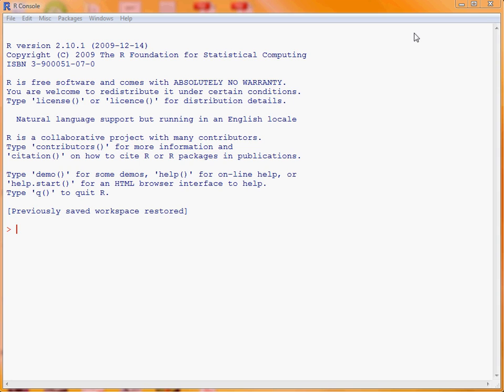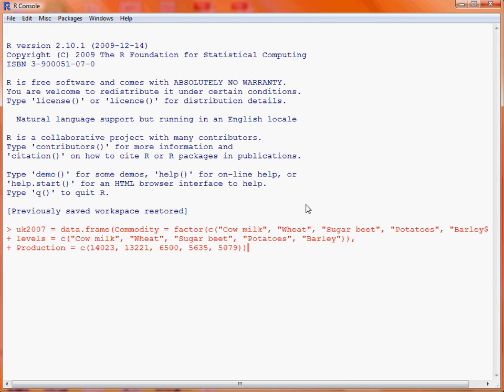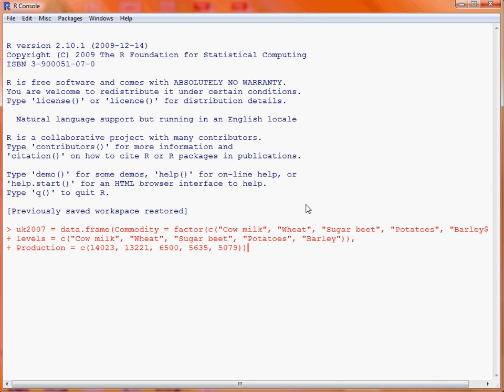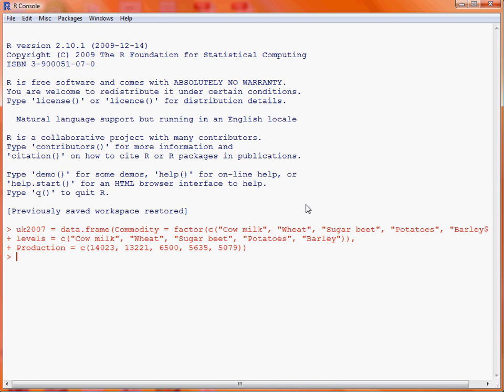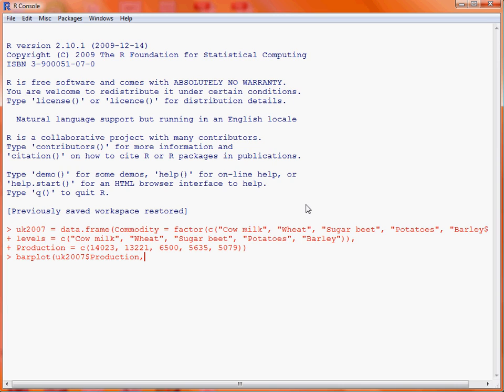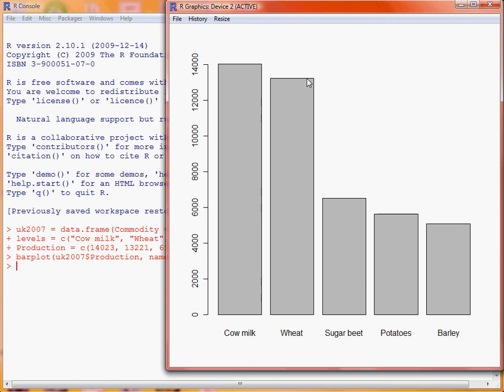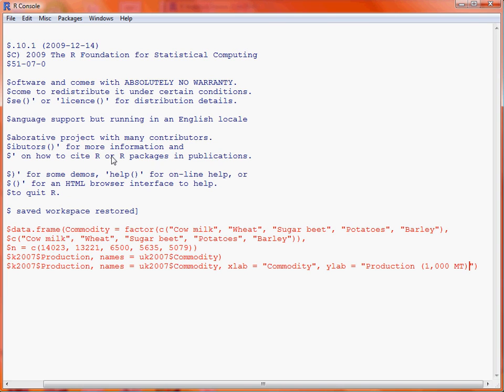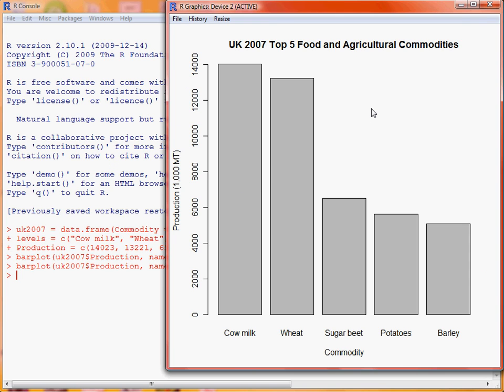R Base Graphics Barcharts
Instructions for using the base graphics package to create barcharts in R. For more on statistical analysis using R and browse.